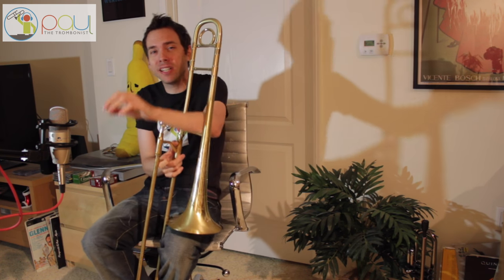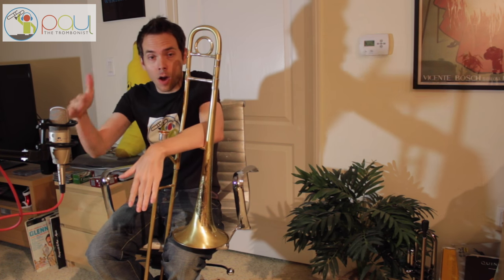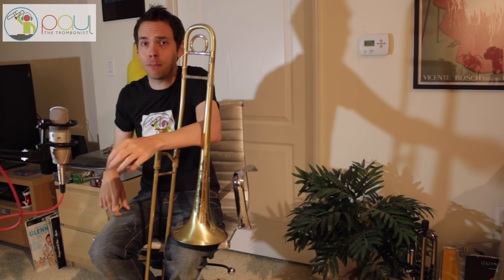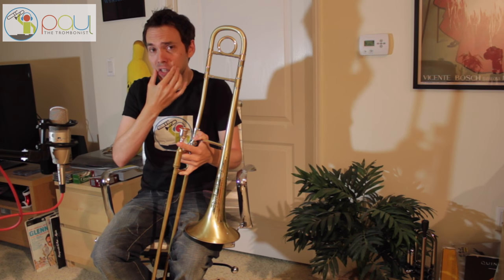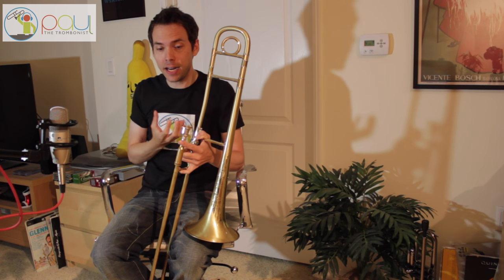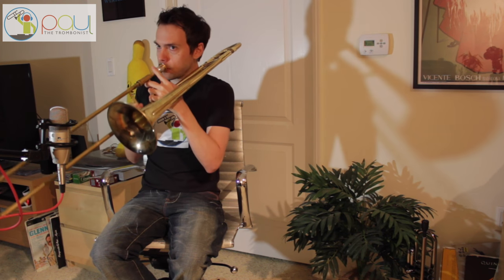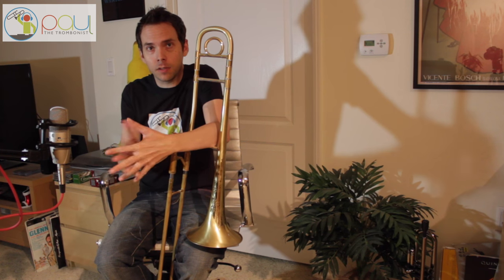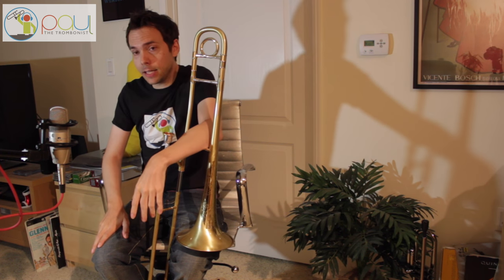Trombone Lesson: How to play pedal tones on trombone and other brass instruments. Trumpet, Tuba etc.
Trombone lesson on pedal tones

Trombone Lesson master class with Paul The Trombonist